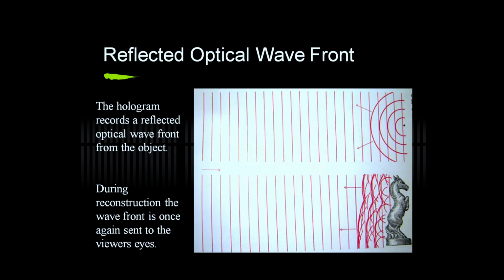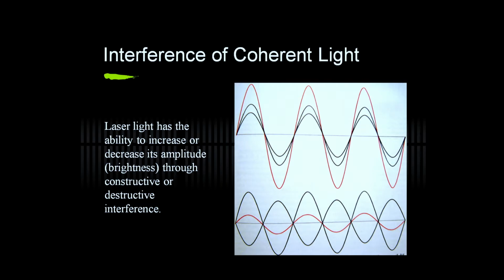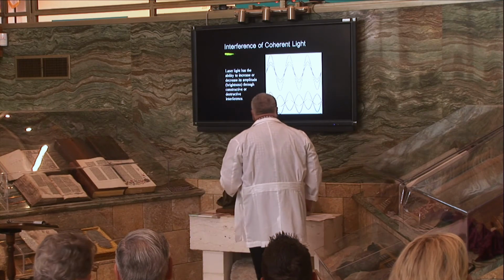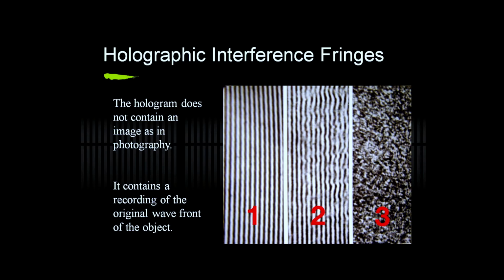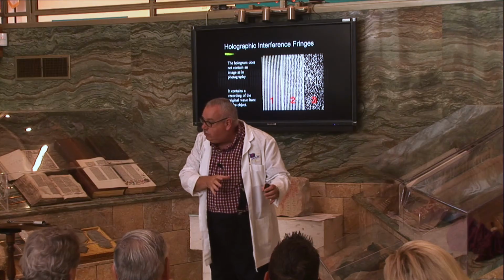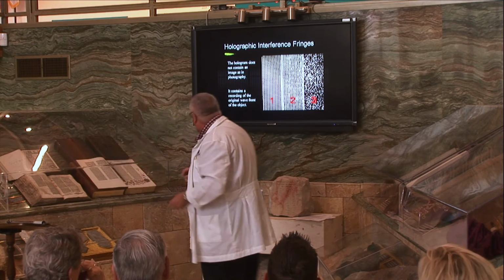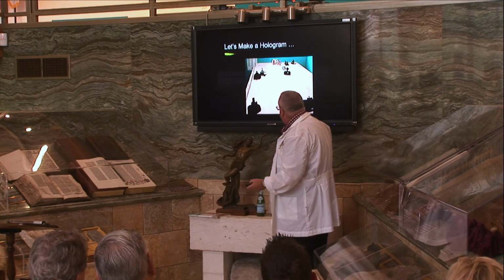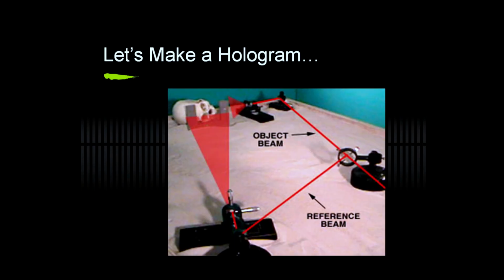Let's Make a Hologram!